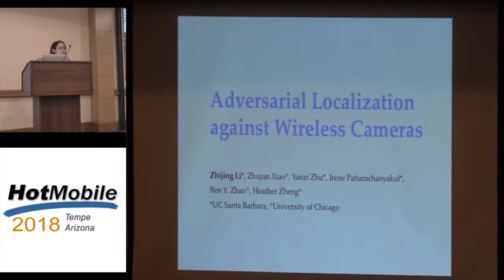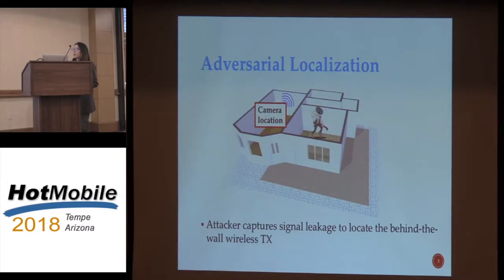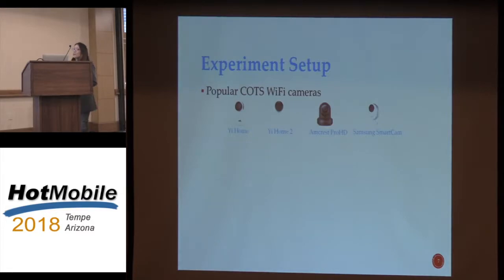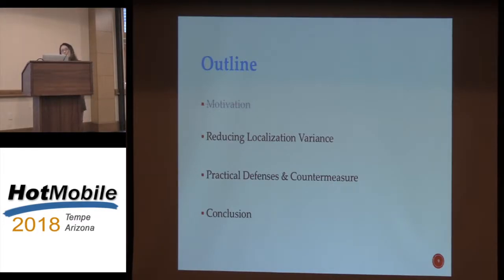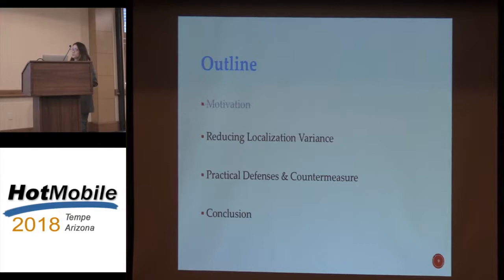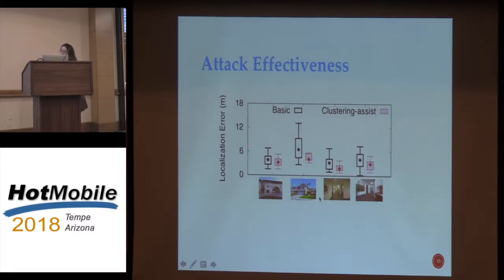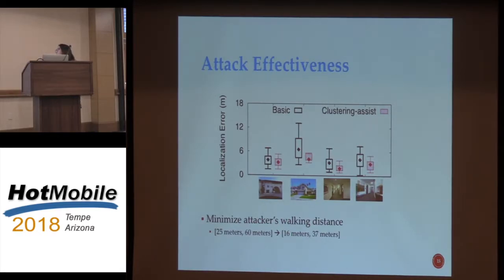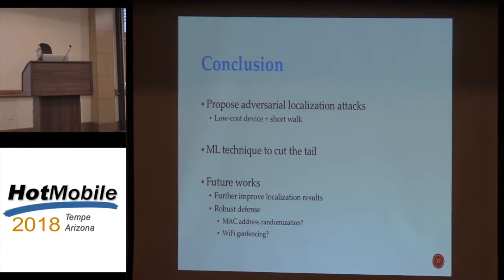HotMobile 2018 - Adversarial Localization against Wireless Cameras